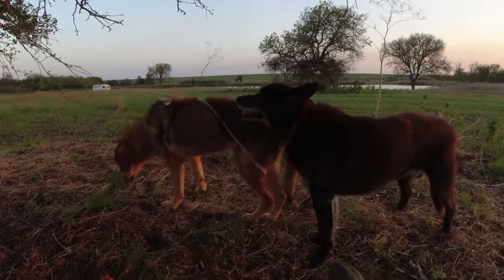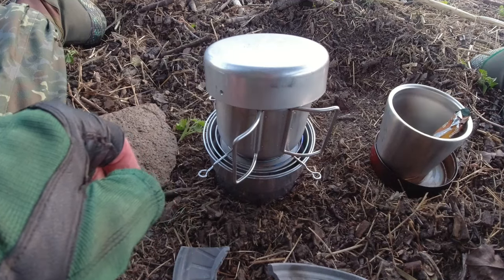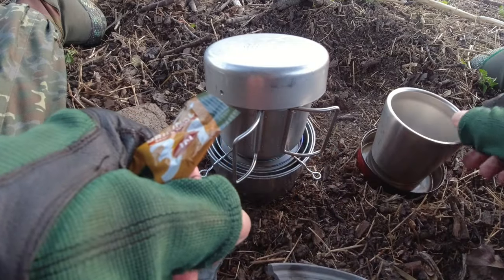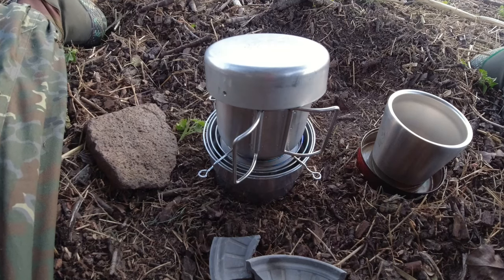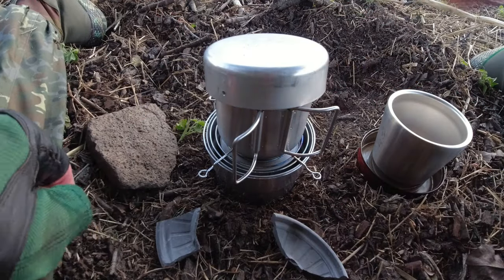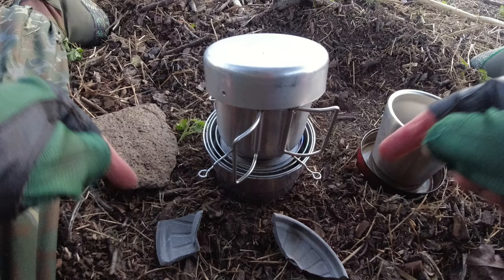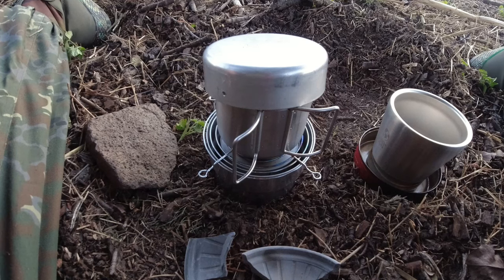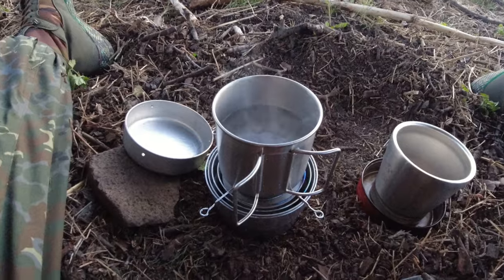CHEAP GEL STOVE BREW – TRIBUTE TO WALLY.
Some video footage from September 2023 where I was out with my dogs and experimenting with a cheap gel stove for making a brew or gentle cooking. Turned out to be the last video footage I have of Wally a very much loved and now missed Dog.

End Music Track Courtesy of:

Look to the Stars – Luke Richards (from Soundcloud.com
Released by:
Audio Network. Release date: 27 September 2019